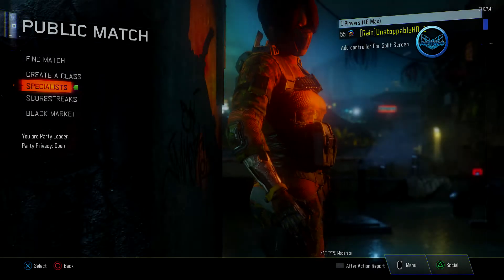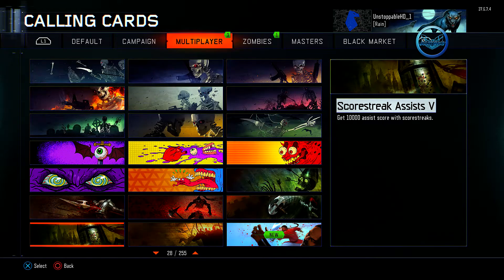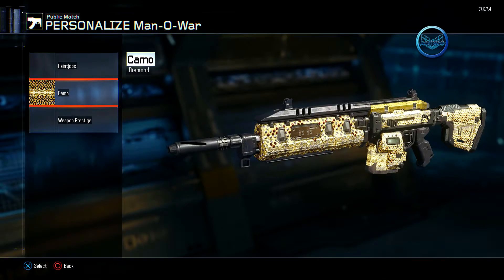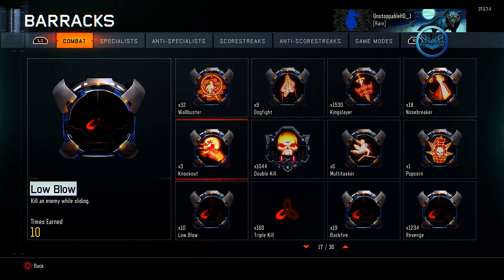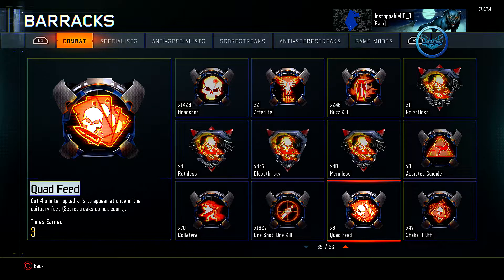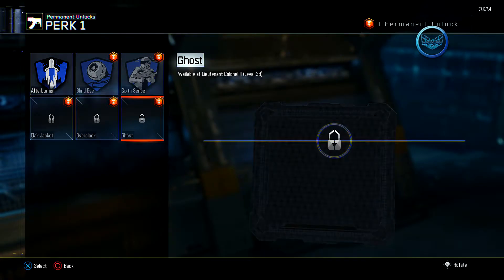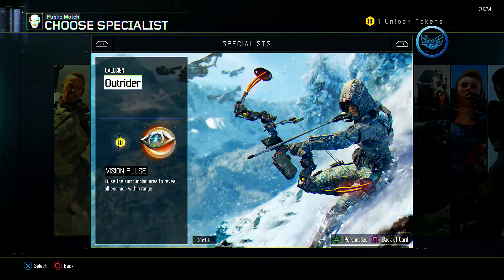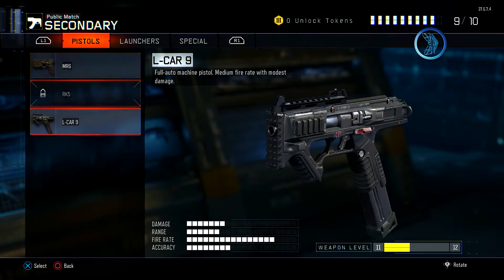"DIAMOND CAMO"- Black Ops 3 "Third Prestige" (COD BO3 Diamond CAMO)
Today I have Another "Black Ops 3" Video, In This Video I "Prestige" and Show You The Process Of  "Prestigeing" and my classes, camos, and stats before and after hand In this video i also sho you "Diamond Camo" For All Assault Rifles  Enjoy!

Want To Get A Beast Pc?  Use The Link Below To Get A Discount On All Ironside Computers.

                                                                          # WANT TO KNOW ANYTHING ELSE?! #

Didn't see the last episode?
Or want to see the next one?

•Add me on your gaming platform, and if you cant find me or I haven't accepted your request.
•Then i'm so sorry but please Dm me and ill respond.

Xbox GT-raptor503

PSN ID-UnstoppableHD_1

Steam-UnstoppableHD Or DemonxXxAsylum
Music (Listen/Download):
MDK ft. Nick Sadler - Phoenix

Tobu-Life

Ed Harrison - Departure